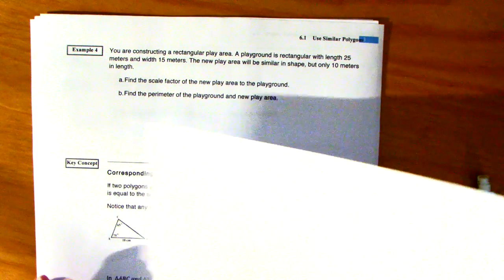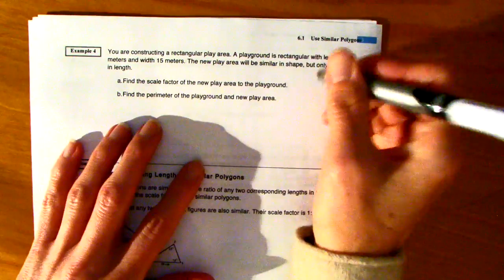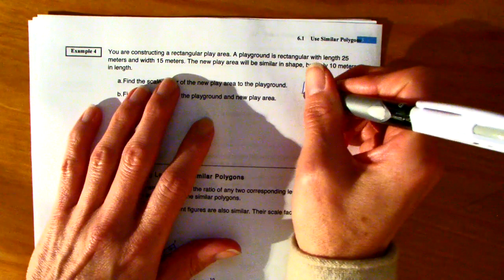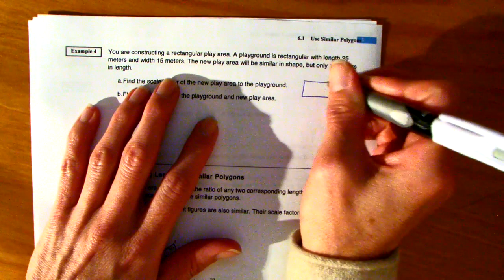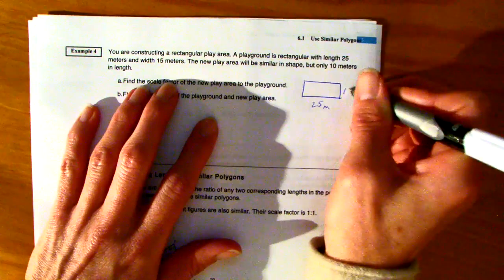Geo 6 1 notes